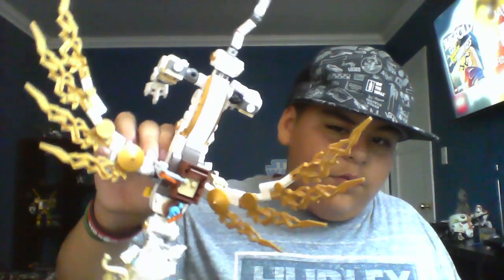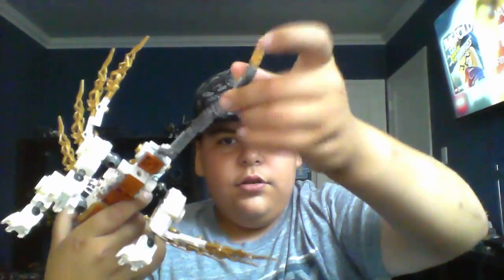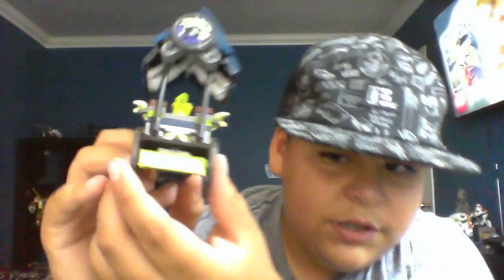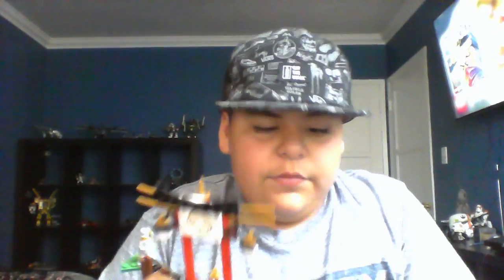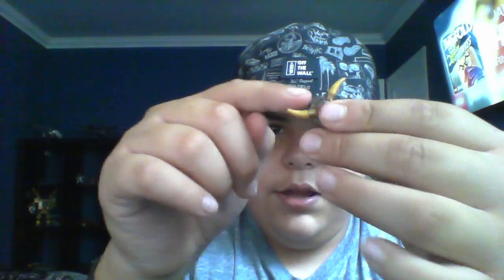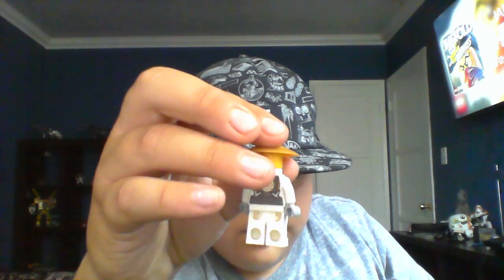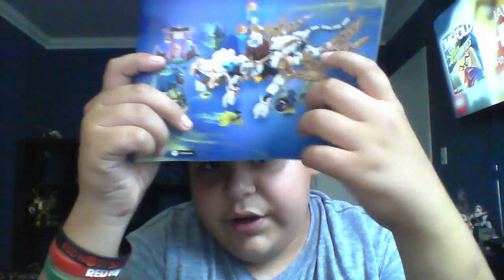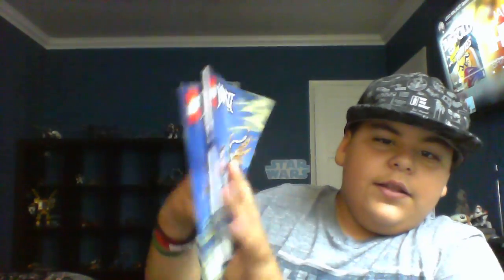Sensie Wu's elemental dragon.